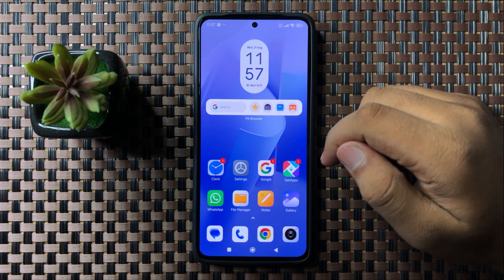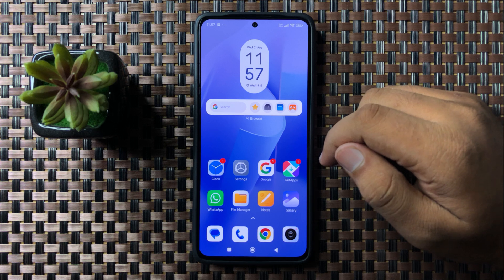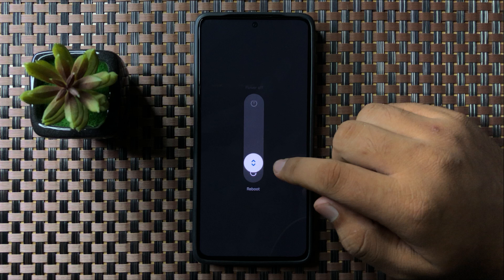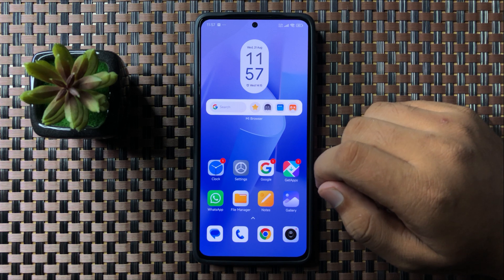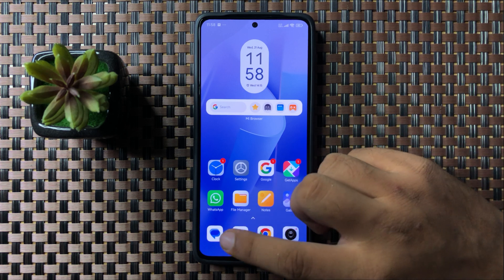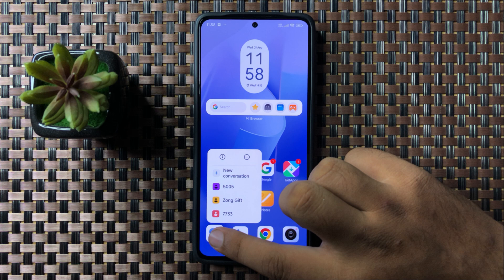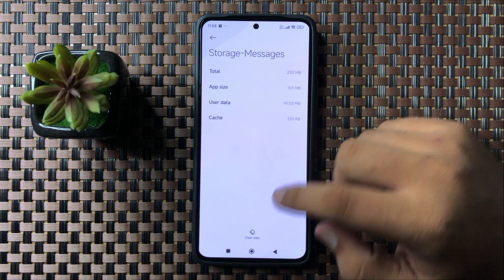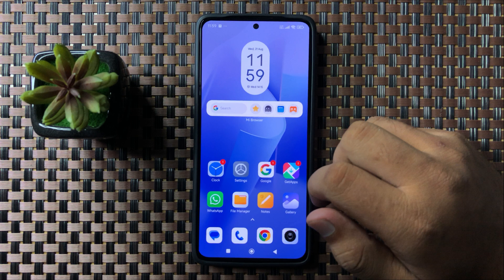How to Fix If Xiaomi Phone Can’t Receive Text Messages